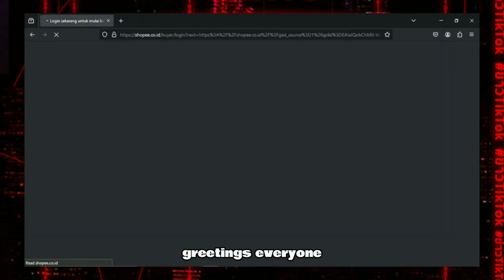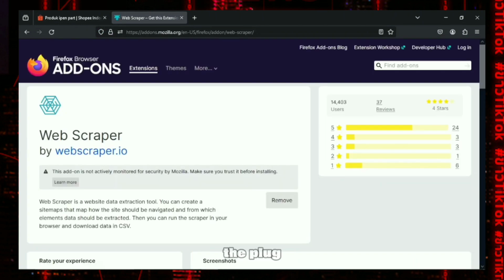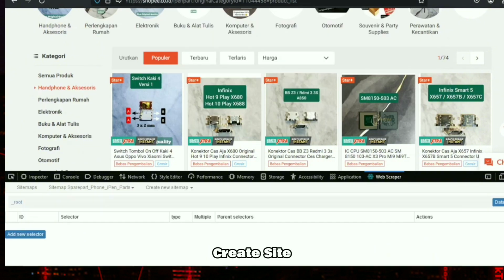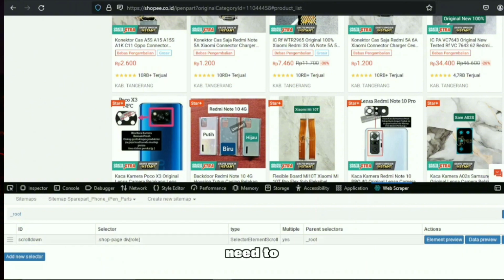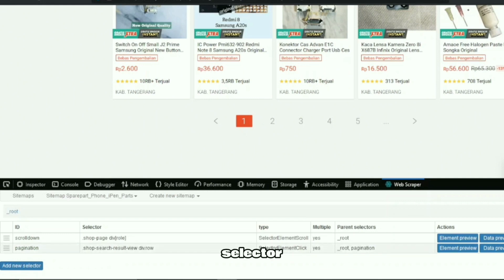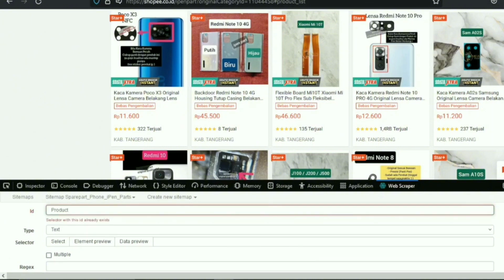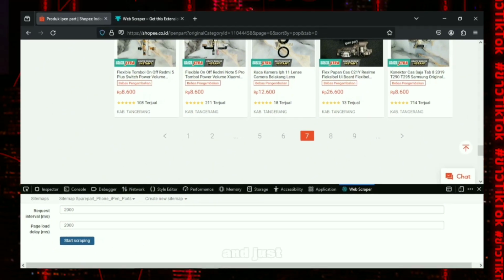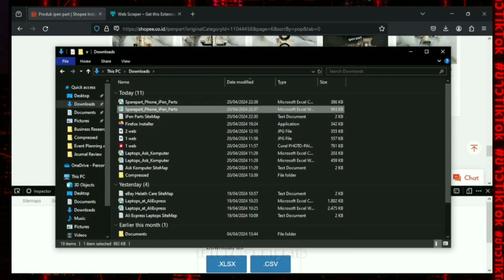Hidden Insights: a Simple Tutorial on Web Scraping for Valuable Data [No Coding]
Nowadays, where we meet what is called DATA, therefore the ability to extract information/data becomes very valuable and very important. Web scraping, the process of collecting data from websites, empowers individuals and businesses to gain previously hidden insights.

In this case, I will demonstrate one of the cellphone spare parts sellers who sells online and how we do web scraping on one of these very popular marketplaces to make future business decisions.

This comprehensive tutorial is aimed more specifically at beginners or for those of you just entering the world of web scraping, and can provide you with the skills to unlock valuable data without any coding skills.